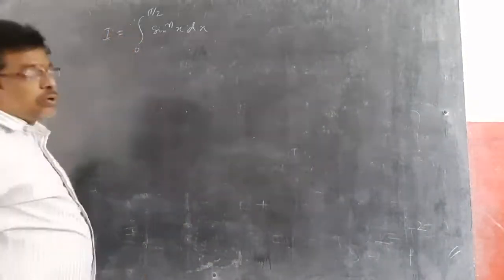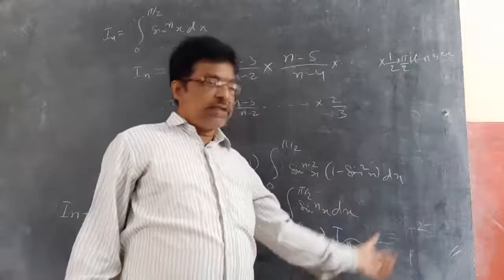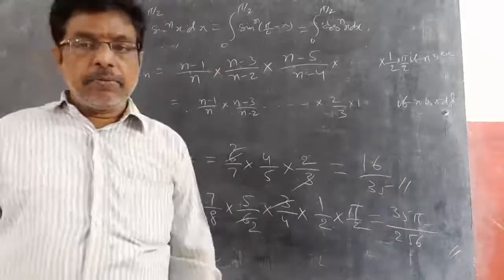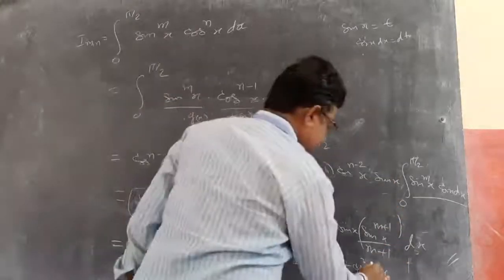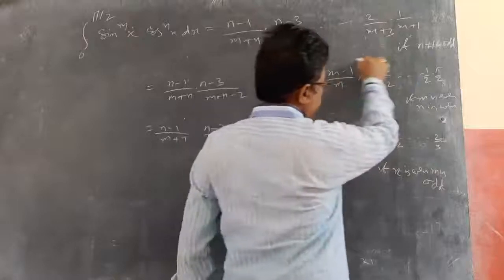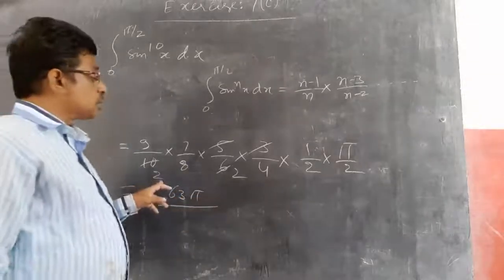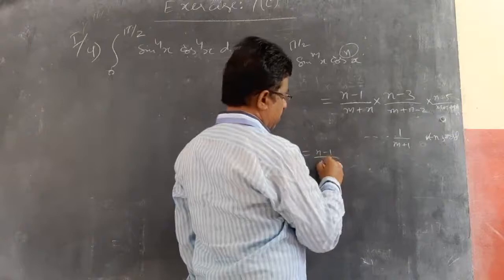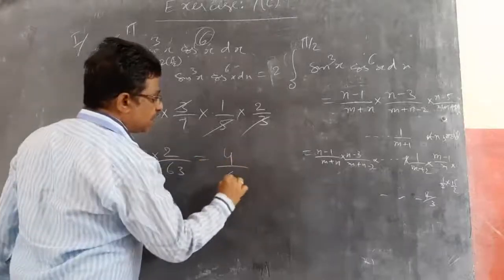Definite integration 06